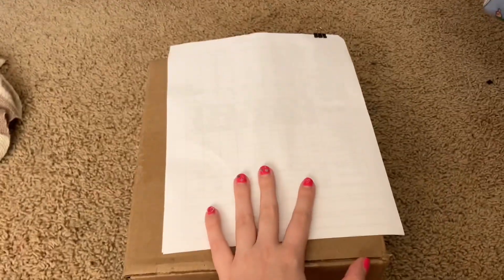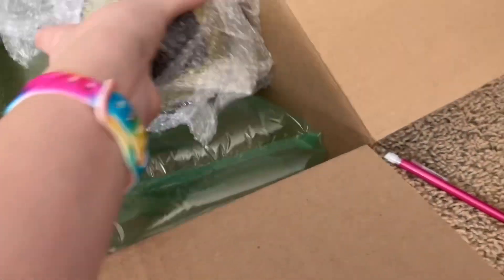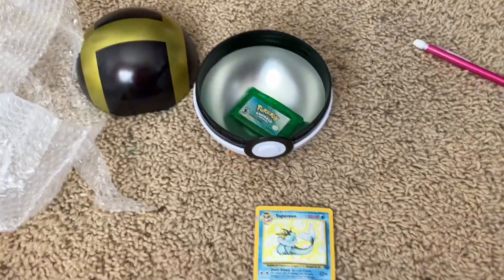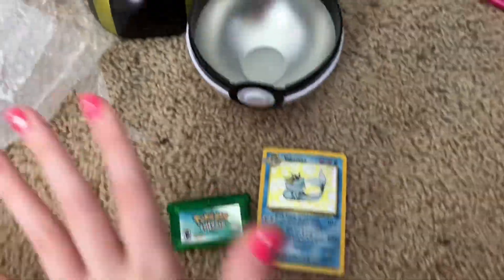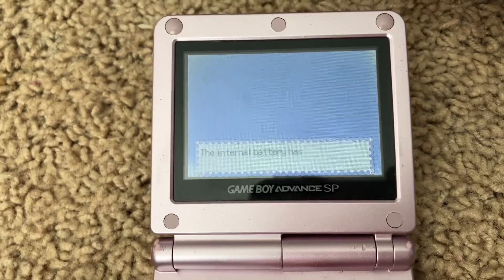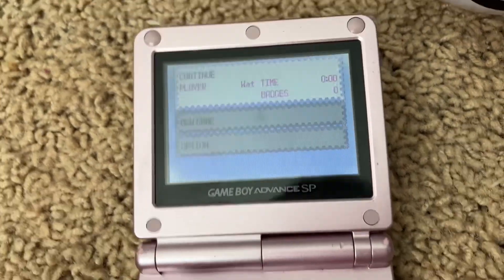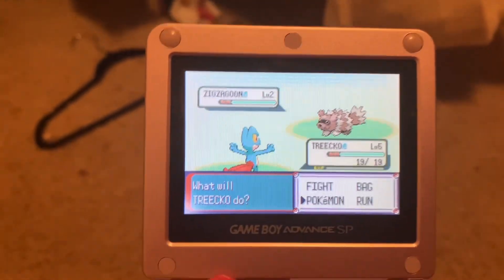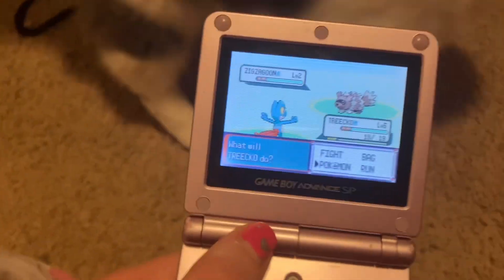My friend sent me legit POKÉMON EMERALD!? Unboxing and testing!!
Hey everyone!! Today I’m unboxing a copy of Emerald sent to me by my good friend Wat!!

We were taking one day about how expensive legit copies of this game go for, and they offered to send me theirs!? I was shocked!! They said they can just emulate the game so they didn’t mind giving it to me!!

I am BEYOND grateful and exited for this amazing gift!! I normally couldn’t afford a game this expensive easily, so I am so ecstatic to now own this awesome game!!

Thank you again Wat, and I hope you all enjoy this video!!